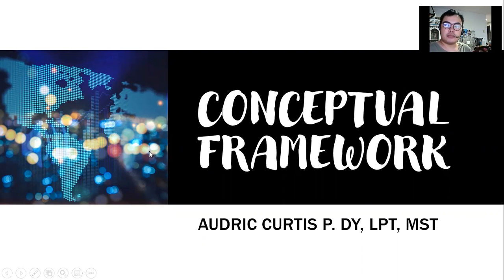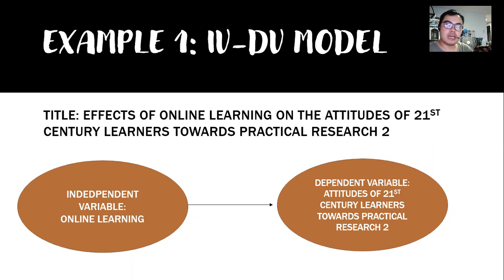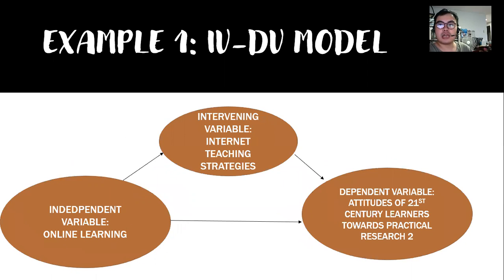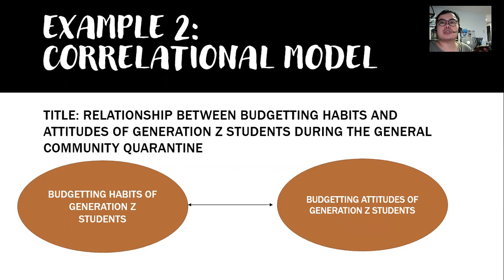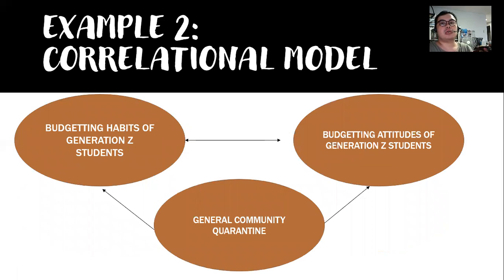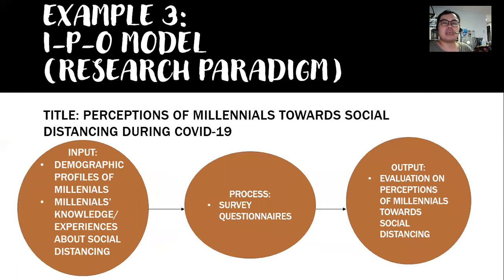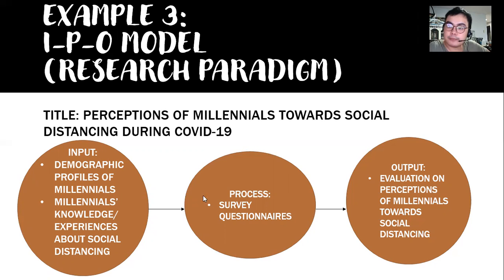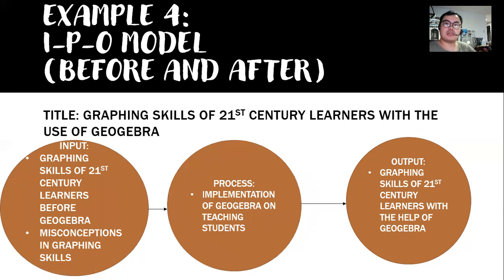Basic Forms of Conceptual Framework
Hi guys! I am back uploading videos. I know that making conceptual framework is kinda confusing but here are the basic forms of the conceptual framework. To me, making a complicated framework is not necessary to do so. What matters most is the flow of the study is seen in the framework even it is simply made. It will be good if you have back-up sources to support your framework. Happy Learning and God Bless you!